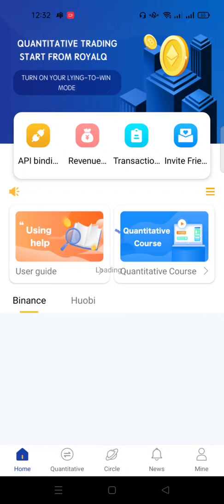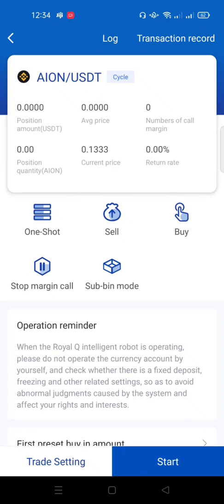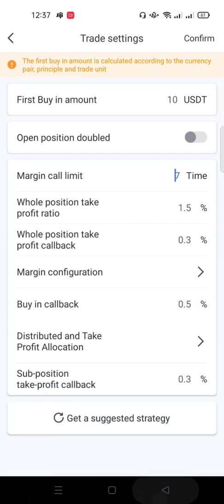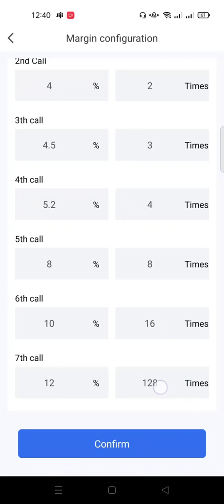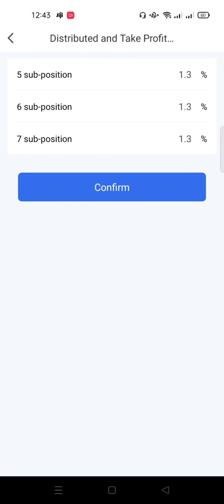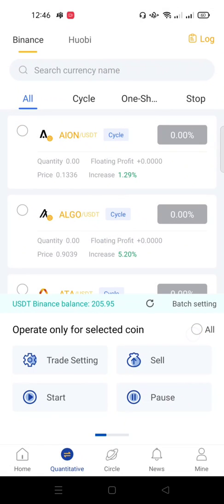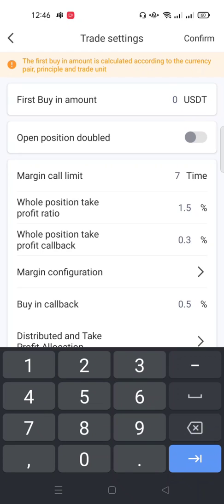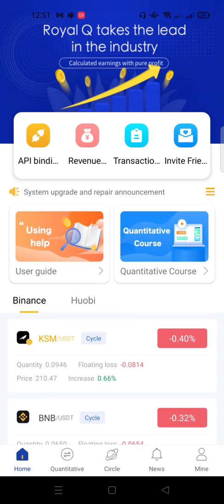Setting up trade with Royal Q Bot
In this particular video i Walk you through the how to set up a trade in Royal Q Trading Bot.